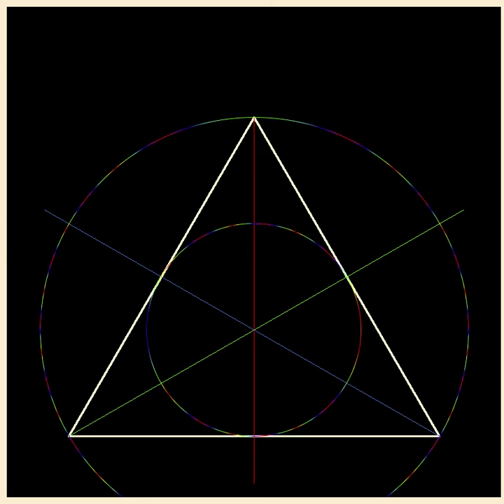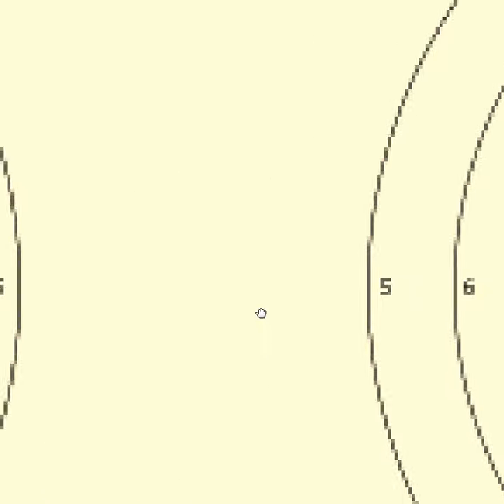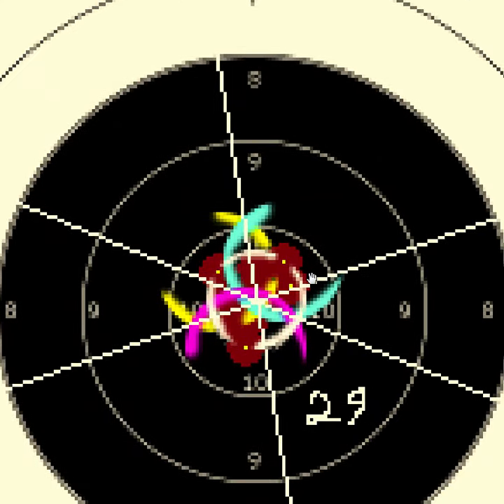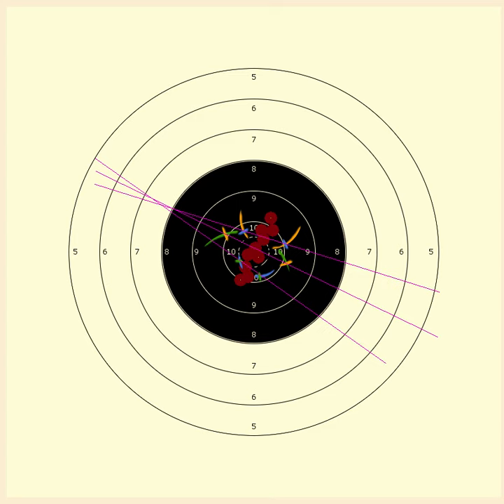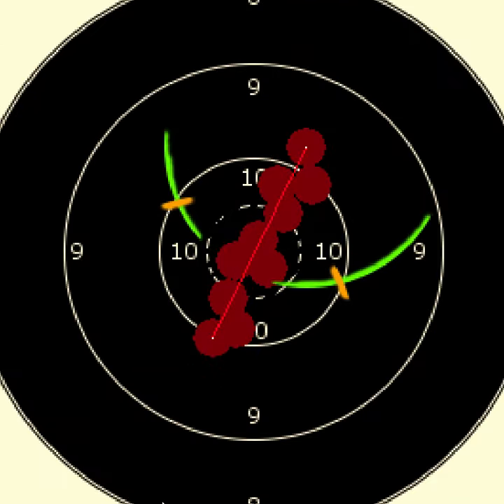Triangles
Flerfs hate this one neat shape